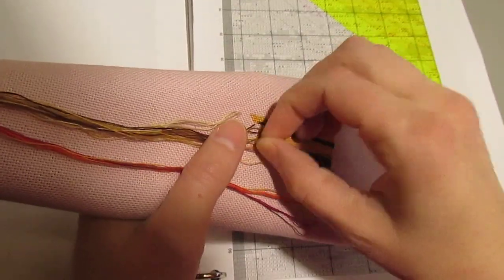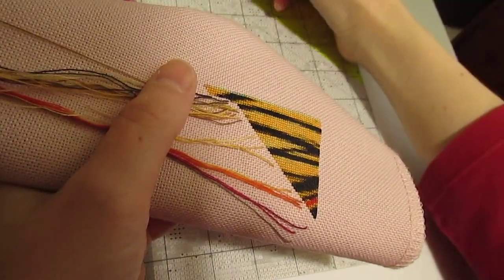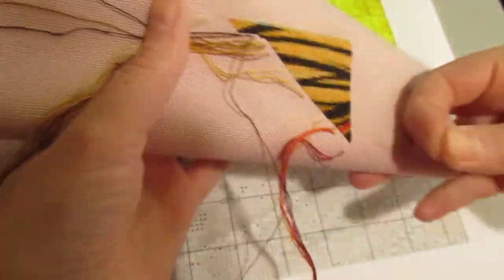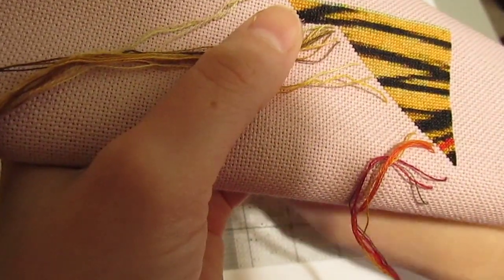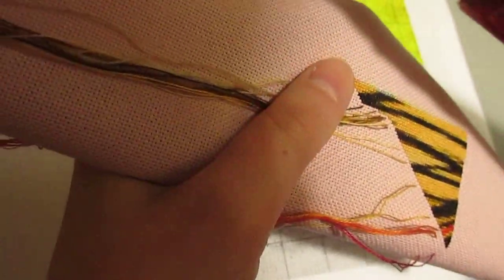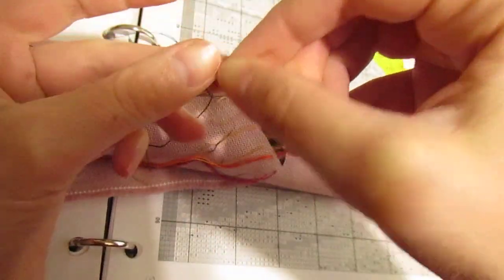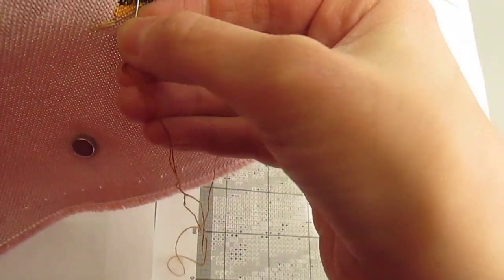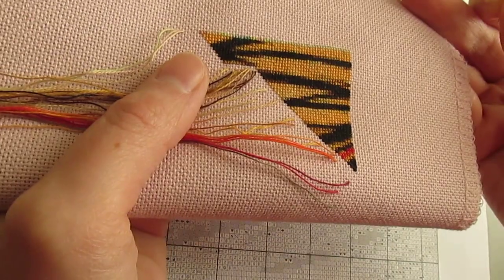Stitch Along With Stitchin' Mommy - Diagonal Stitch by Stitch Parking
I demonstrate how I stitch a full coverage design using a diagonal, stitch-by-stitch parking method.  There is some explanation and some quiet stitching.